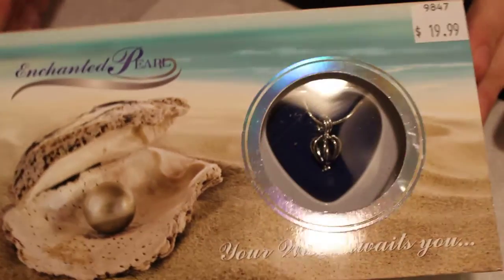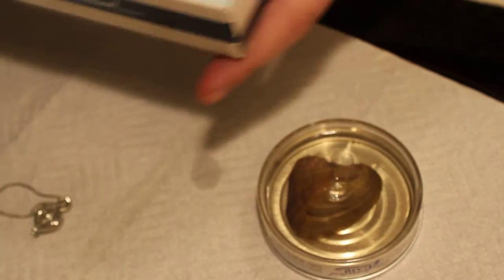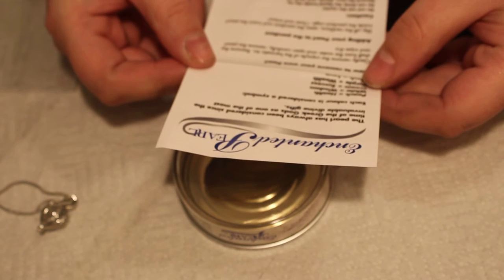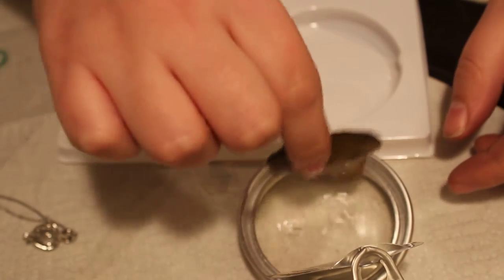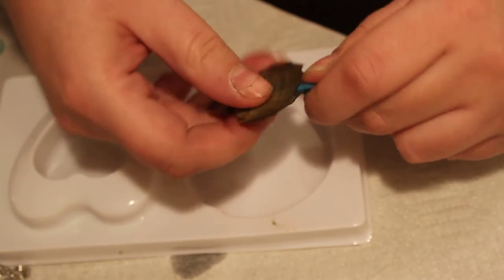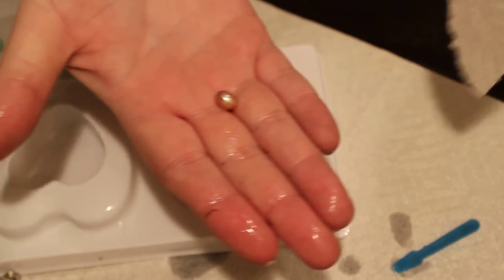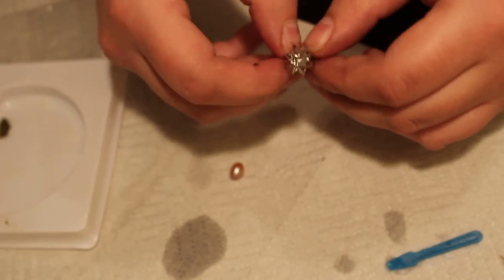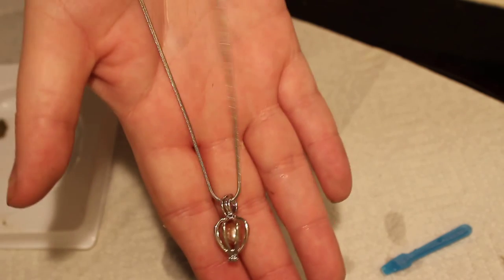Enchanted Pearls review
Enchanted Pearls review. Got this at showcase for 19.99$ It's a real shell with a real pearl inside of it. It comes with a beautiful necklace to put the pearl in after.